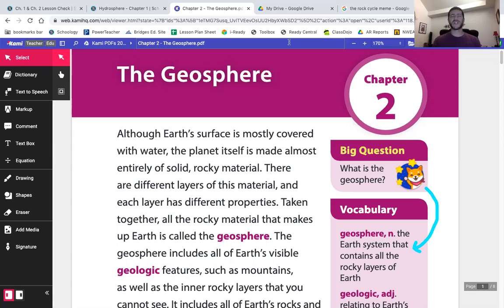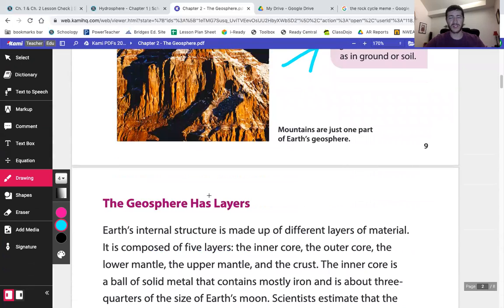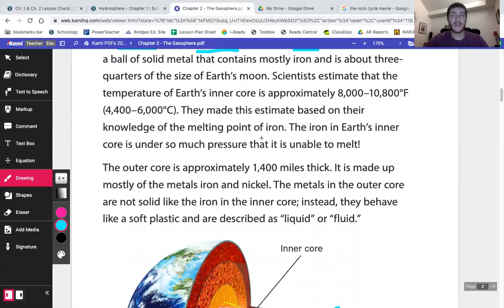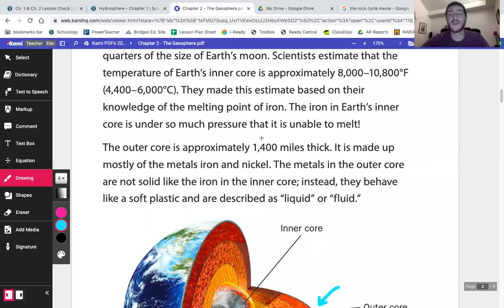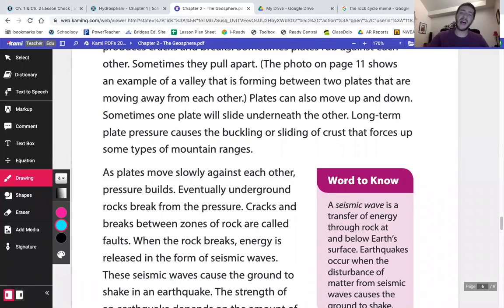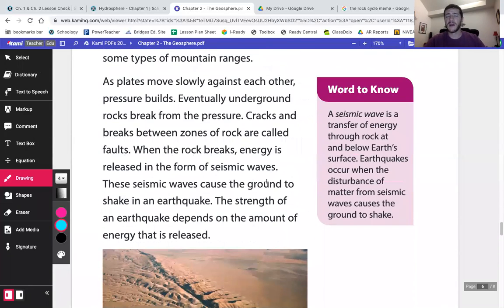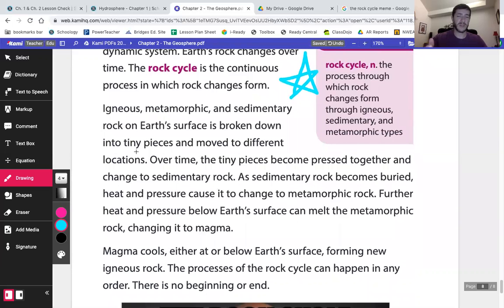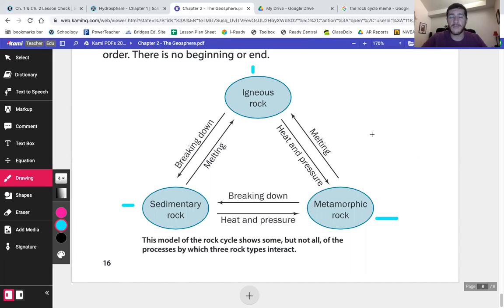Geosphere - Chapter 2